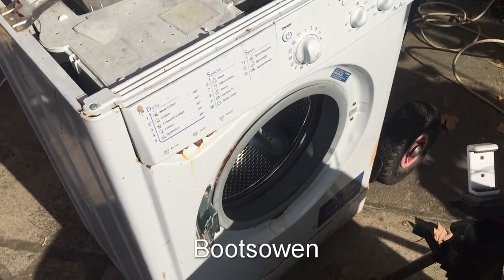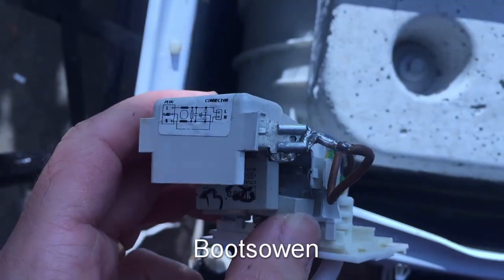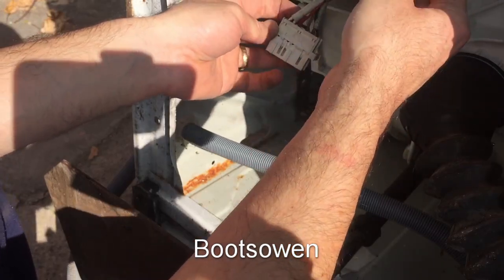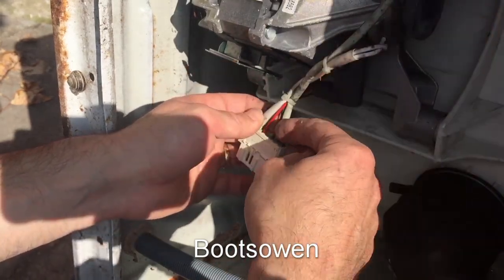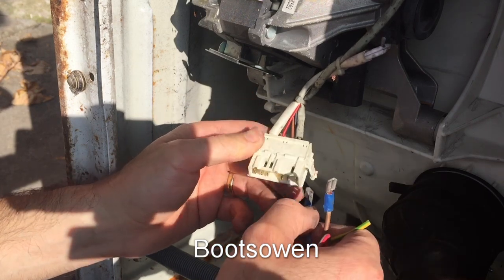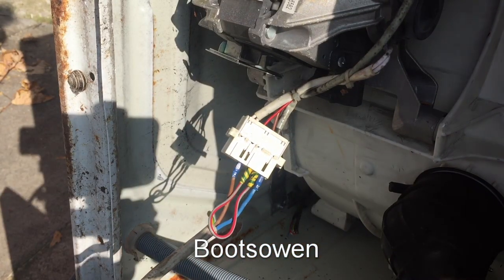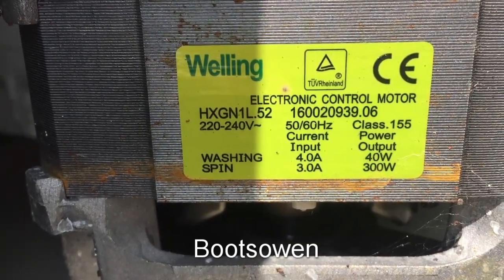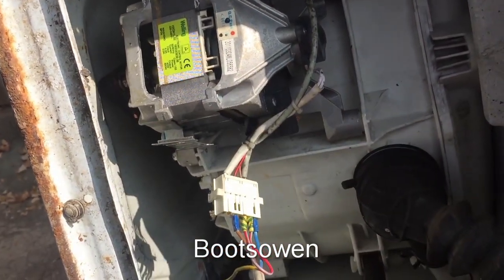How to hotwire an Indesit IWC6125 washing machine (Welling) motor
Welling HXGN1L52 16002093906 universal washing machine motor. Brushed commutator motor.

If you don't understand that electricity is dangerous then don't touch it! Isolate from supply, consult an electrician.

scr speed controller
or this scr, higher voltage
or a multimeter to help you identify the pin out

How to wire a washing machine universal motor and control the speed using a SCR Voltage Regulator.  As it says the regulator controls the voltage, it does not control the speed directly, so if a load is applied the motor will slow down, you can compensate for this by turning up the voltage and the speed will rise. I also show how to reverse the direction of the motor.

I have used a scr voltage regulator to control the speed, you can find one if you search for "220V AC 5000W SCR Voltage Regulator Motor Speed Control Lamp Dimmer Thermostat" or similar on ebay, I paid £10 for 2 of them.